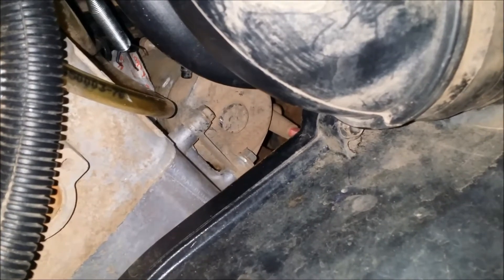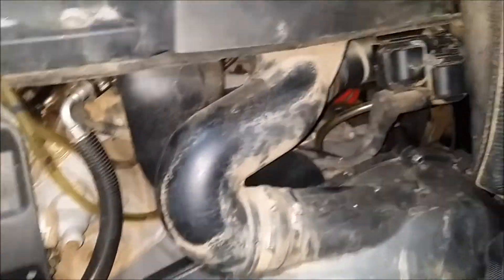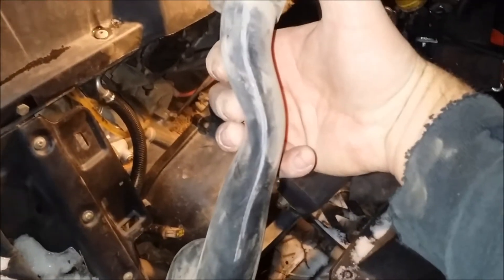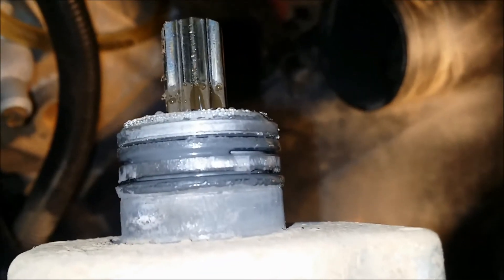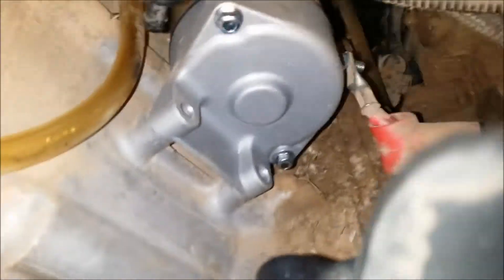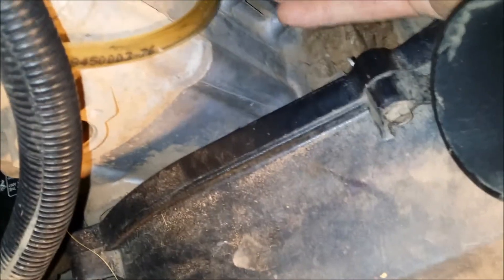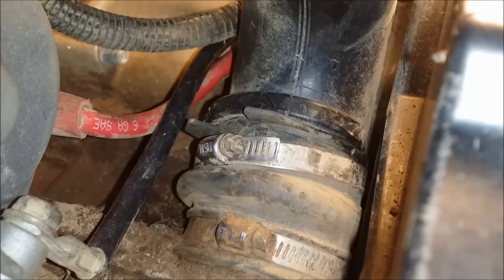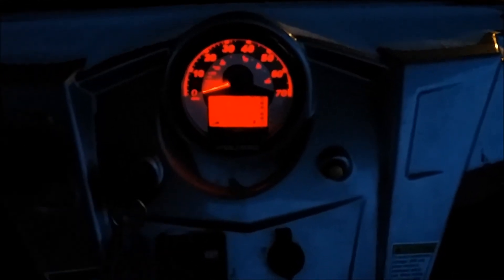POLARIS RZR STARTER REMOVAL AND REPLACEMENT - FULL INSTALL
This is the full removal and replacement of a starter for a 2009 RZR 800S.  It must have had water in the starter because it wouldn't start when it sat out in freezing weather. All it did was buzz. I replaced the starter and then the problem was fixed.